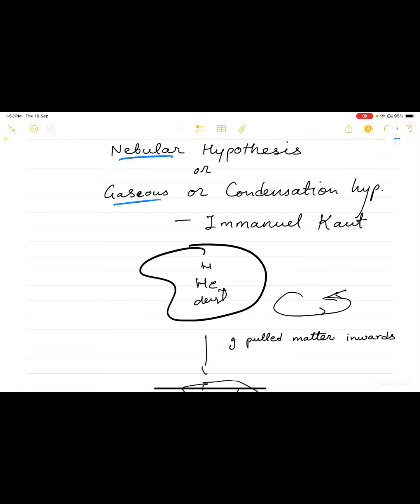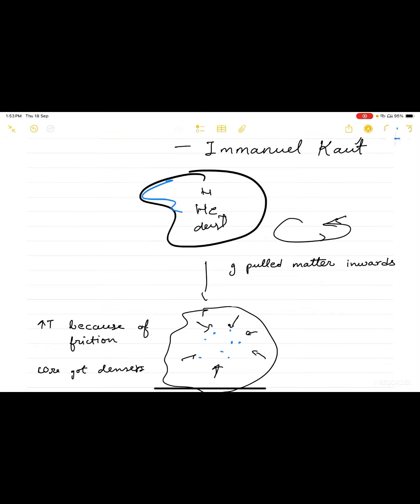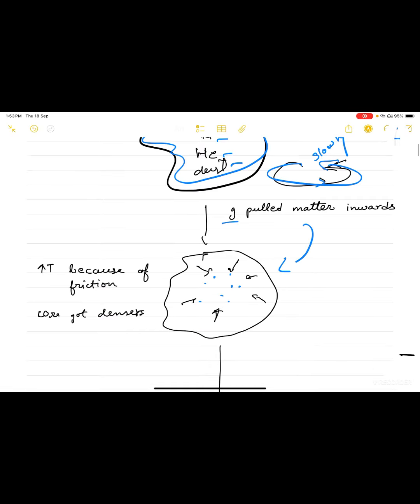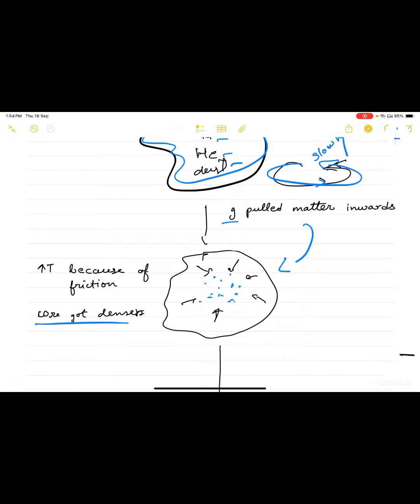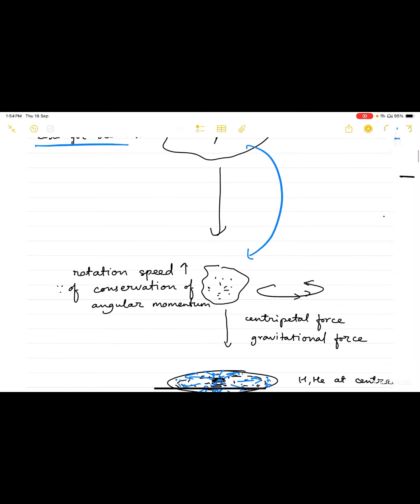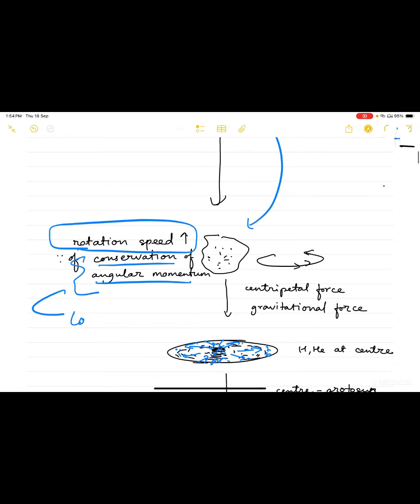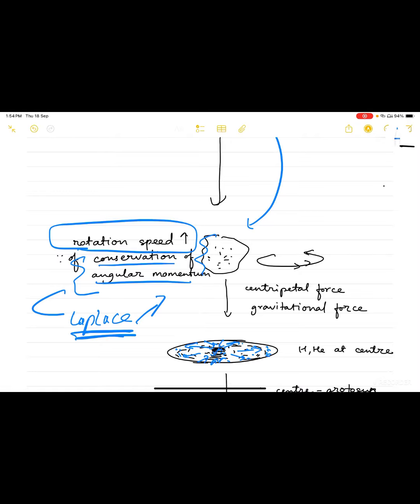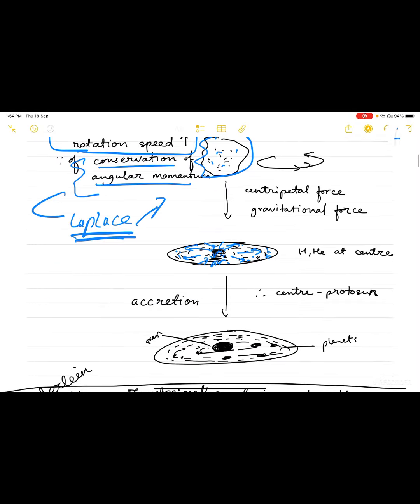Nebular Hypothesis Explained | Kant-Laplace Theory (NCERT Class 11)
Nebular Hypothesis by Kant and Laplace, one of the earliest scientific theories about the formation of the Solar System and planets.

📘 Based on NCERT Class 11 Geography, Chapter 2 – The Origin and Evolution of the Earth, this concept is essential for students as well as anyone curious about how Earth and other planets came into being.

👉 Watch to quickly understand how Kant and Laplace explained the formation of the Sun, planets, and Earth from a rotating nebula of gas and dust.